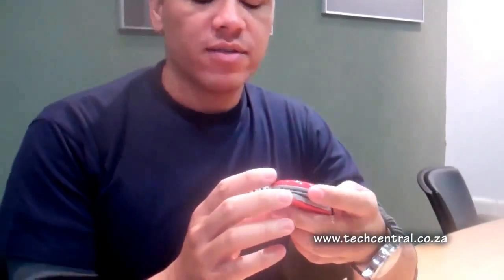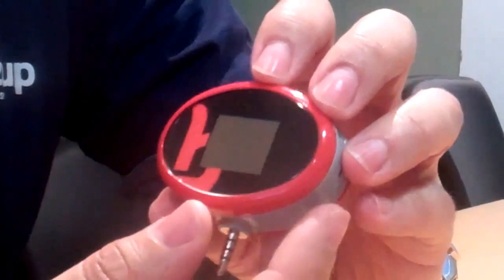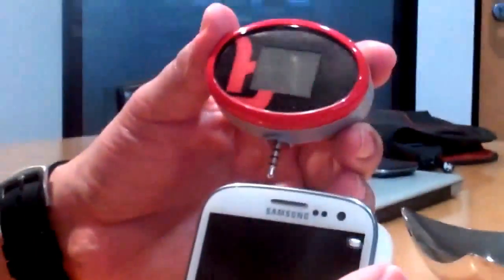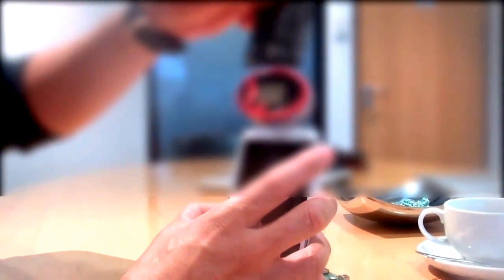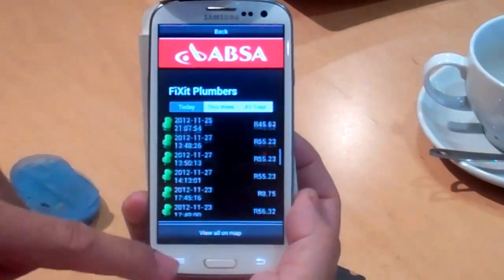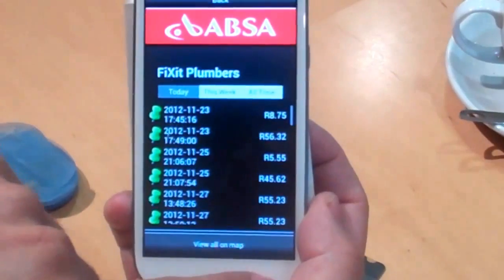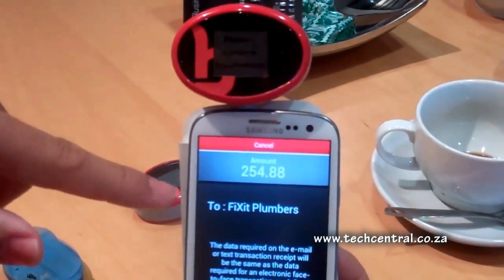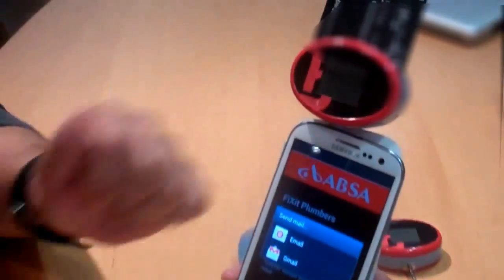Stafford Masie demos Thumbzup's Pebble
Thumbzup founder Stafford Masie demonstrates the Pebble smartphone payment device to South African technology website TechCentral. The video has been blurred at certain points to protect the details of the credit card used in the demo.